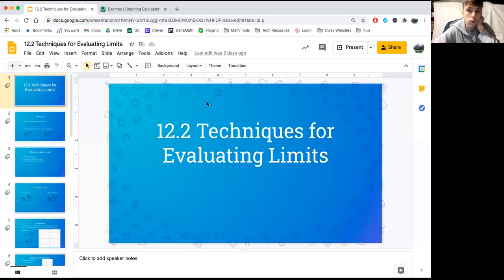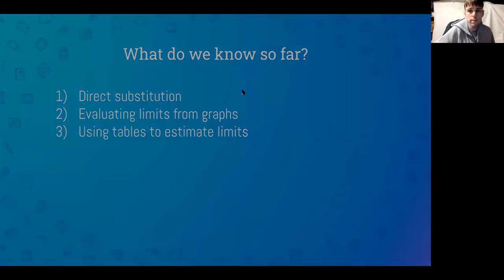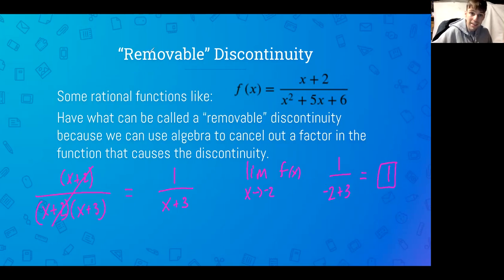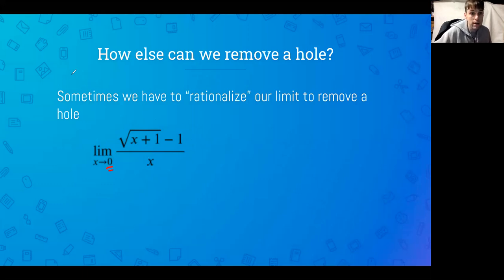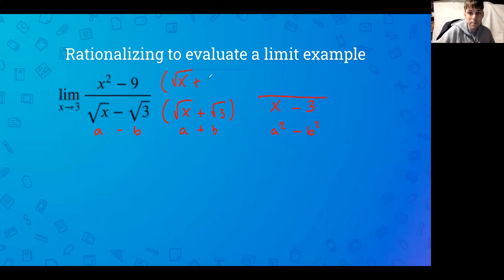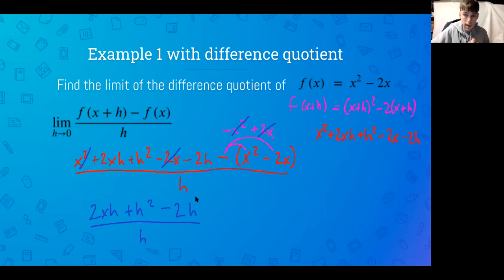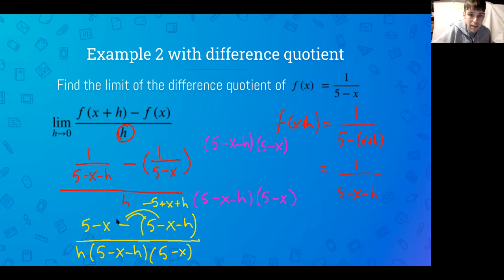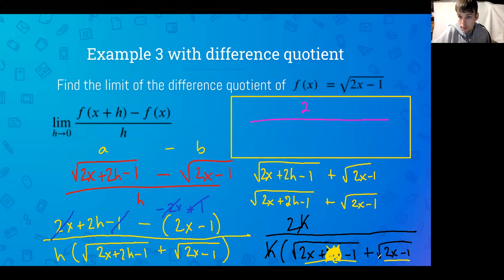APPCT 12.2 Limit Techniques